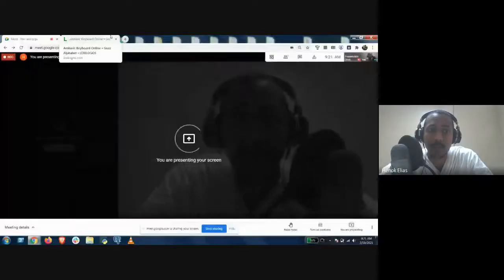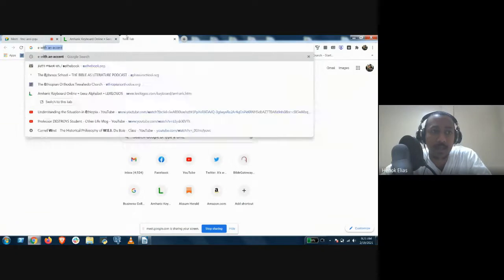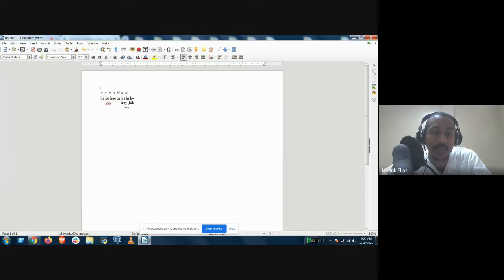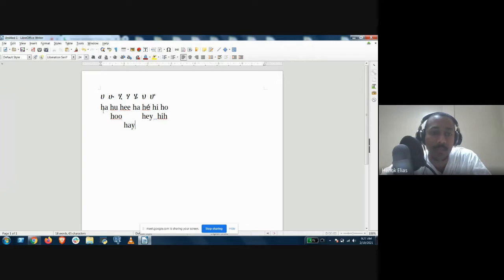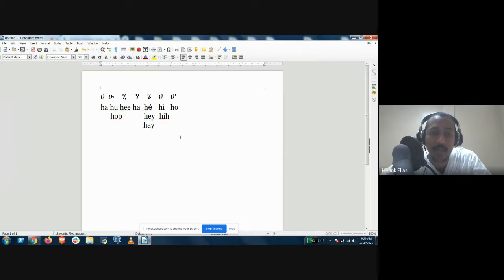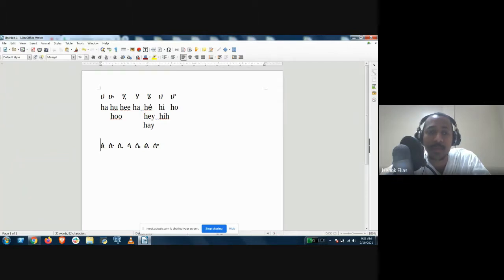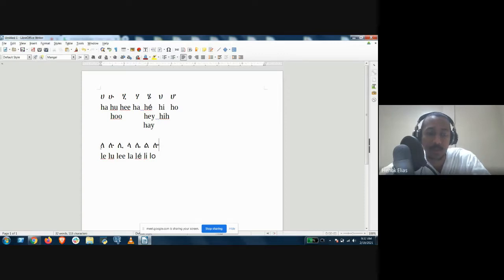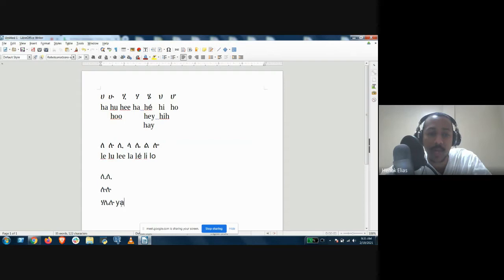Awde Amharic - HA & LE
Here you learn the first two rows of the Ge'ez alphabet as they are often written today. Halétaw ha, and le.